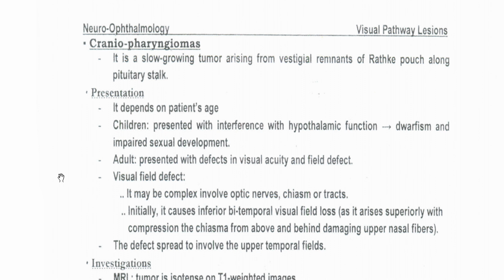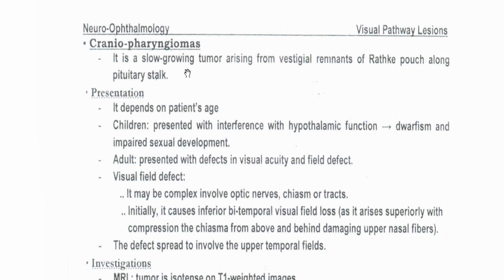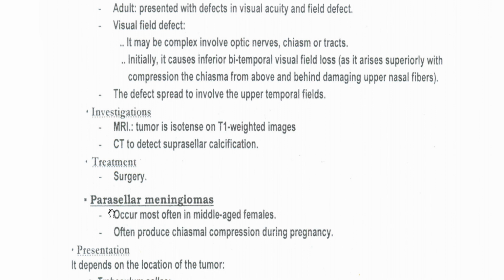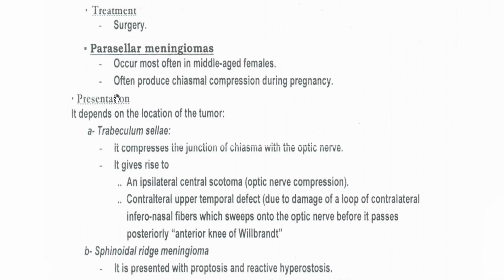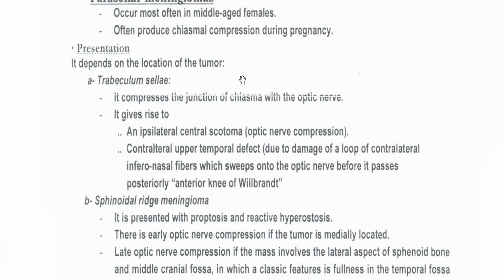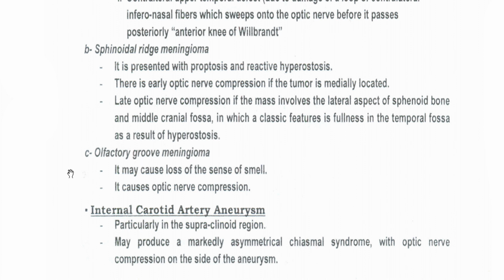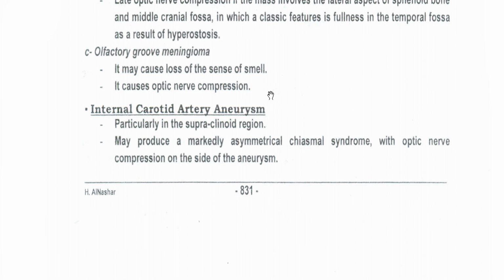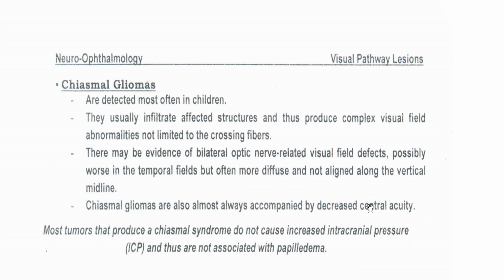neuro 6b chiasmal disorders